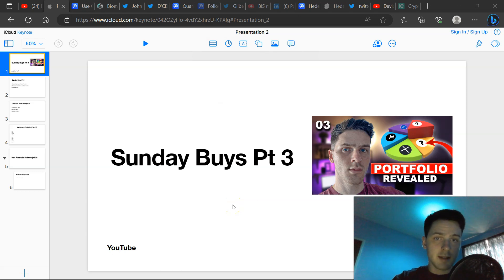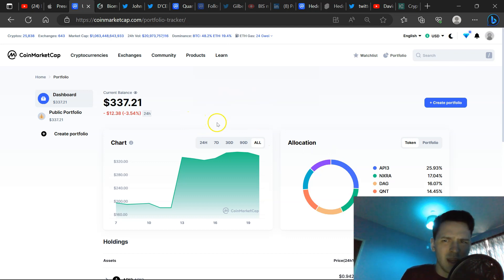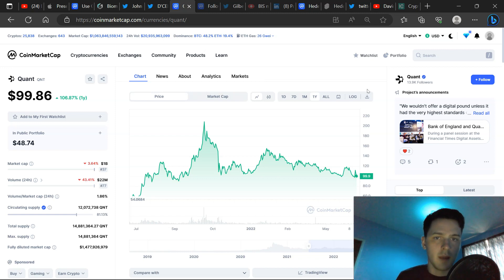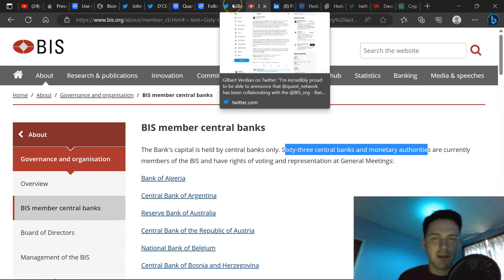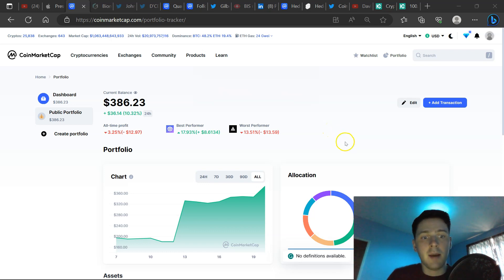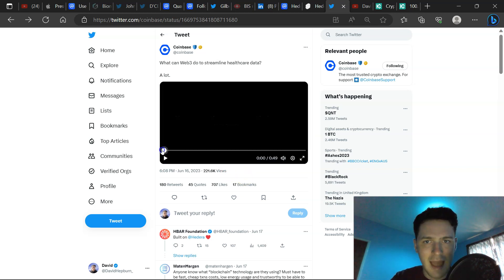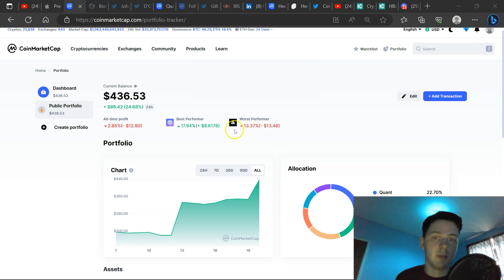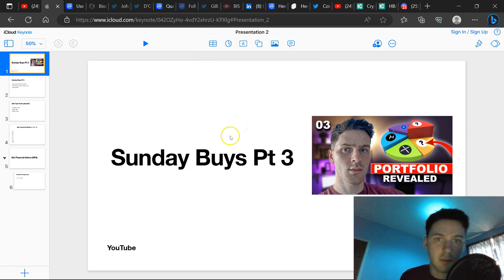You Need At Least 1 QNT and 2000 HBAR! (Sunday Buys EP.3)